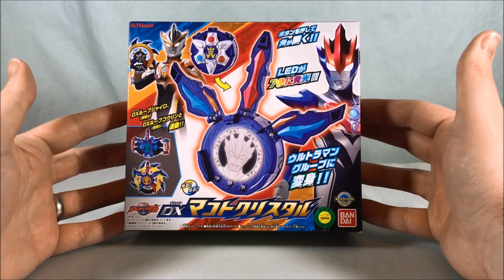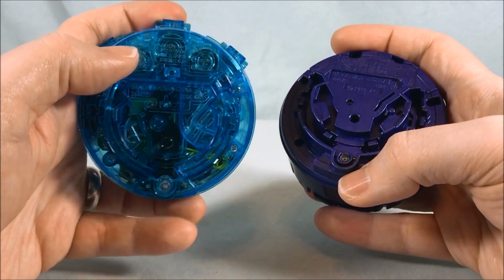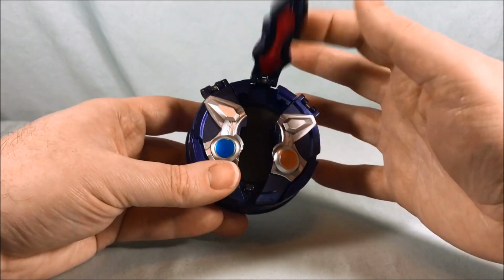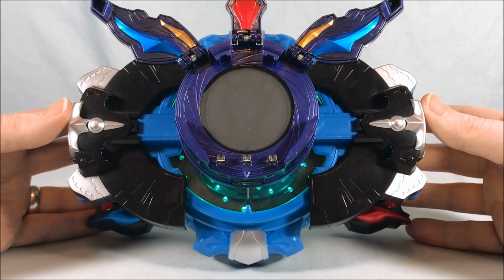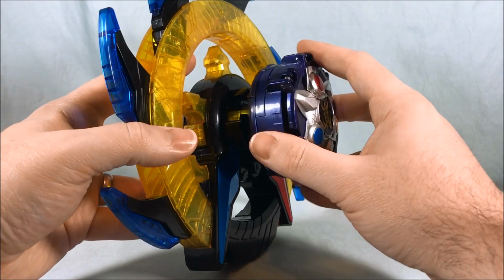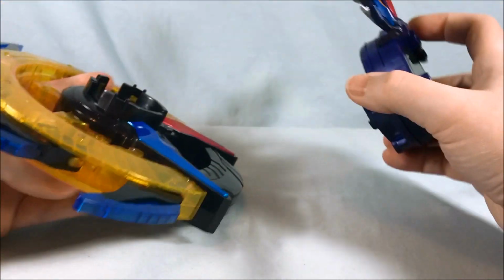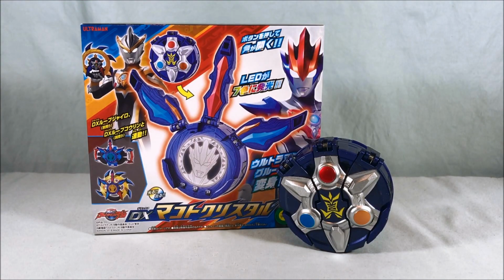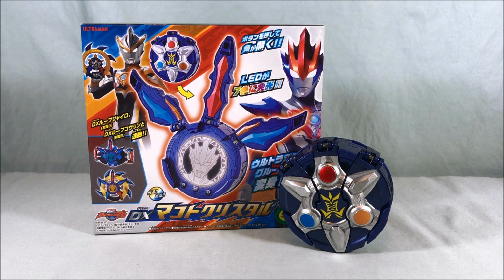Ultraman R/B DX Makoto Crystal Review